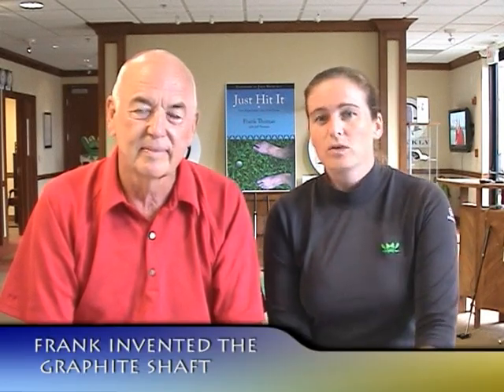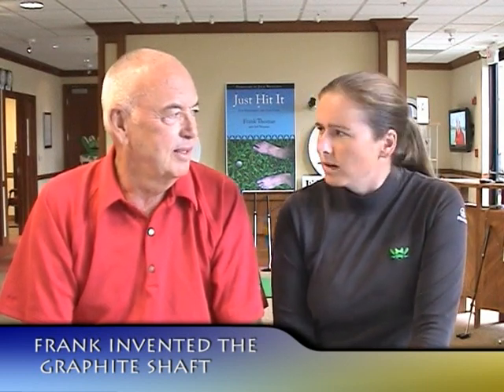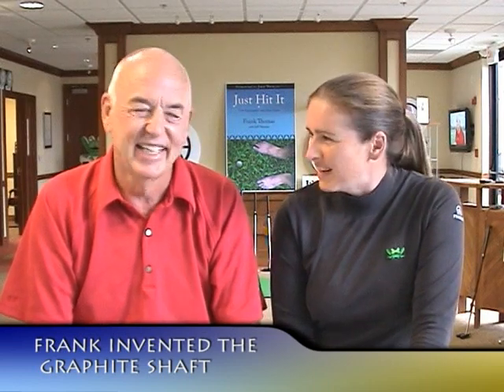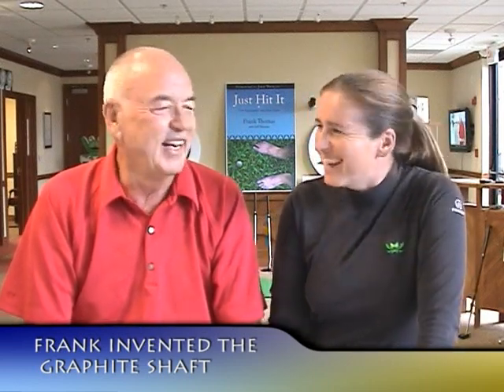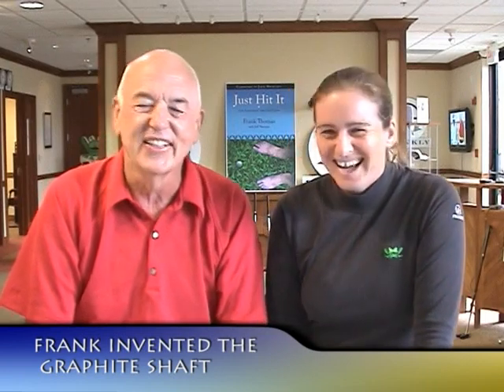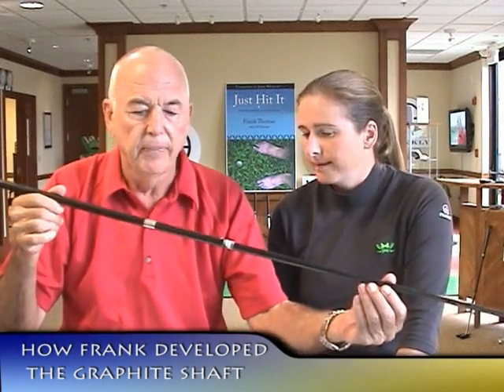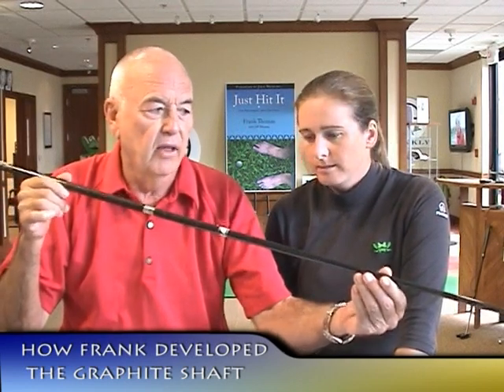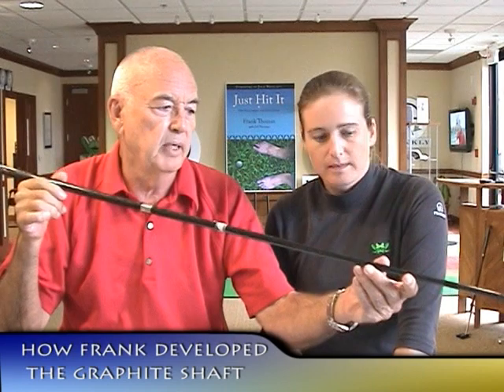Do Graphite Golf Shafts Wear Out?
Direct from the Frankly Frog Putting Studio, this week Frank Thomas (inventor of the graphite golf shaft) and Valerie Melvin discuss how this innovation came about and how long one can expect graphite golf shafts to last for.